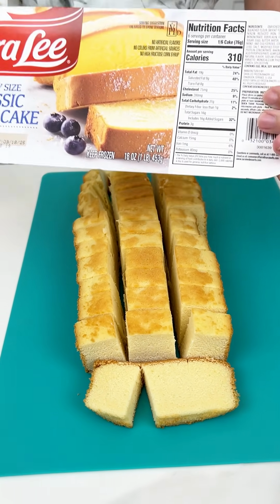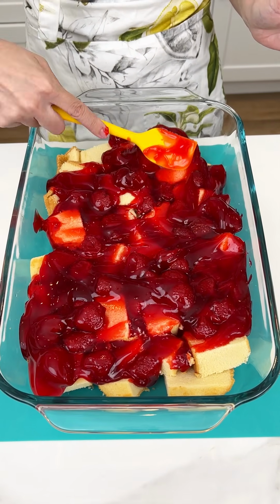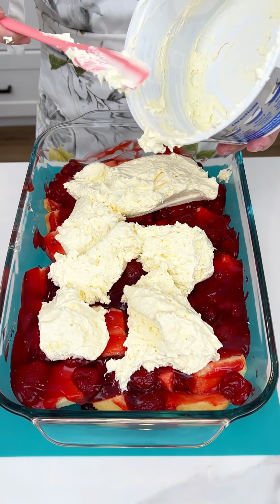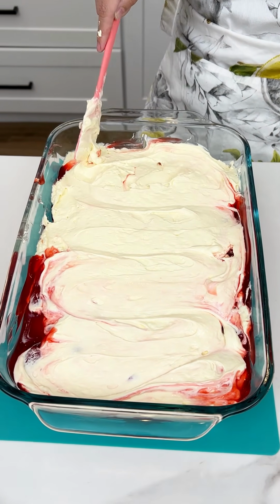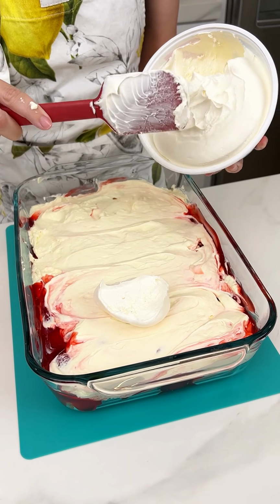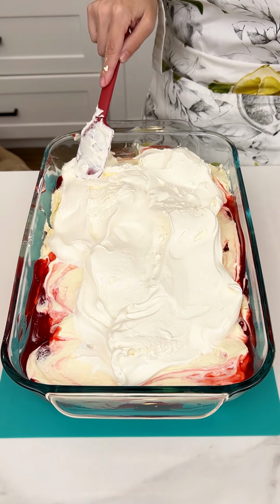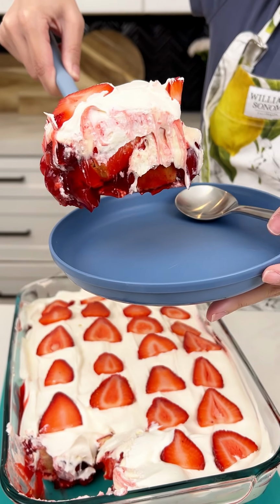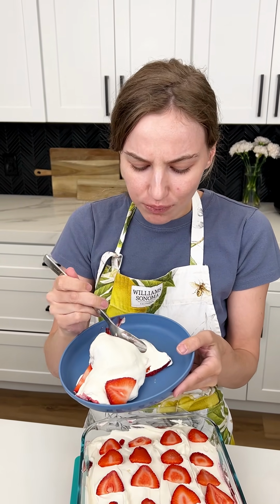Easy strawberry dessert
I make a strawberry cheesecake no bake dessert.